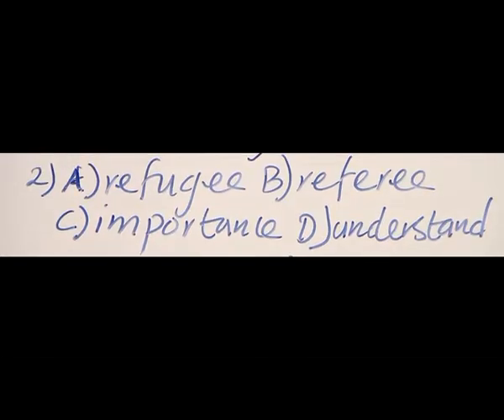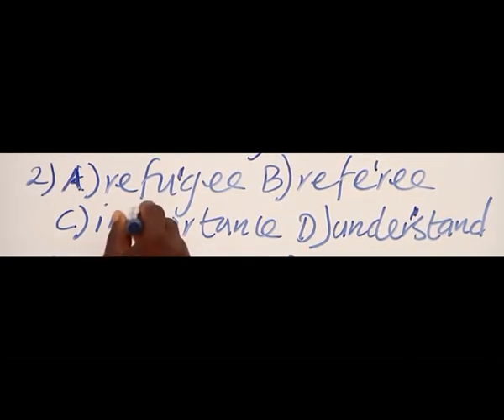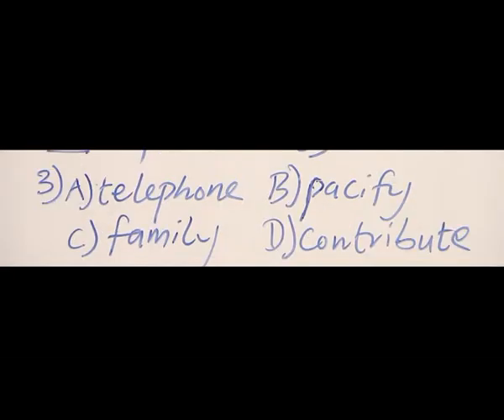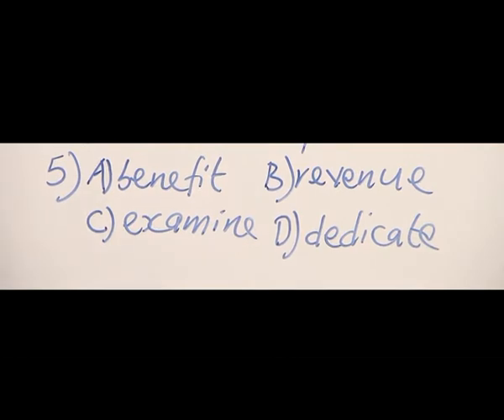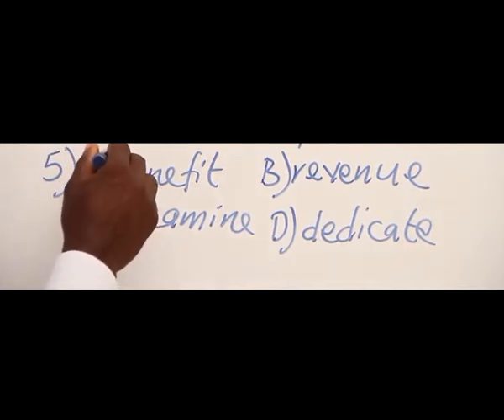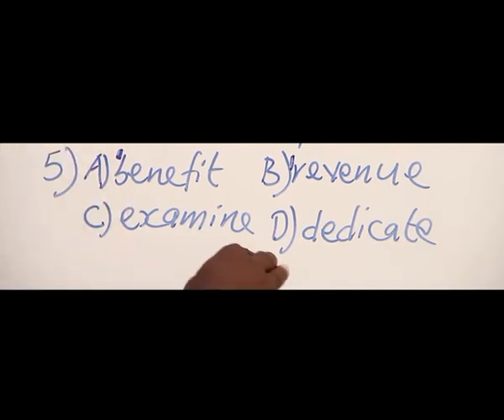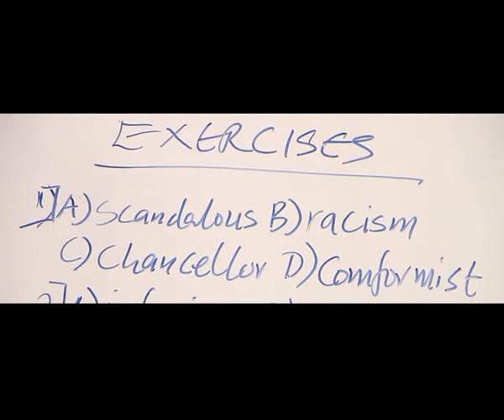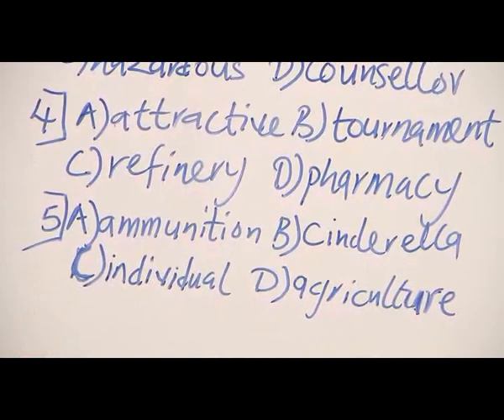SPEECH - STRESS PART 2